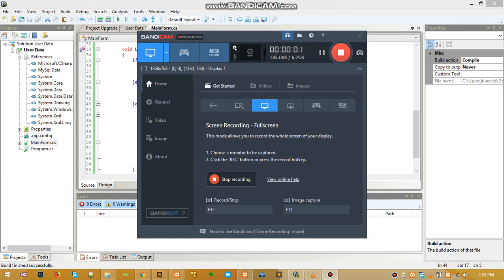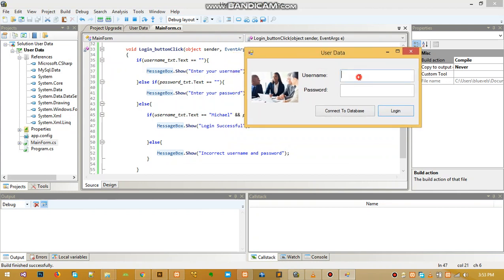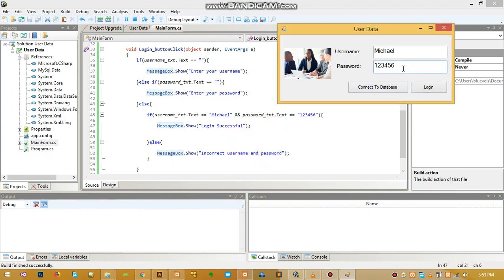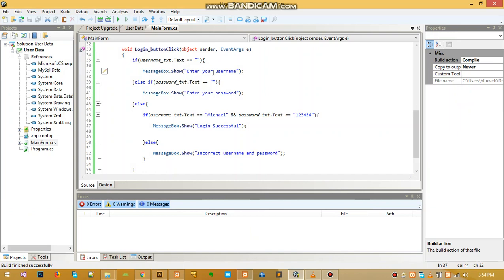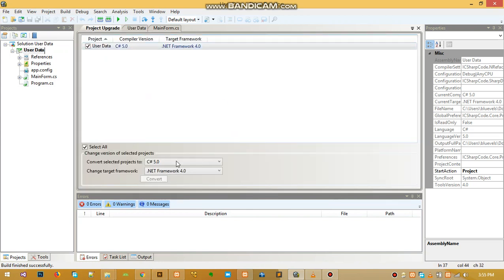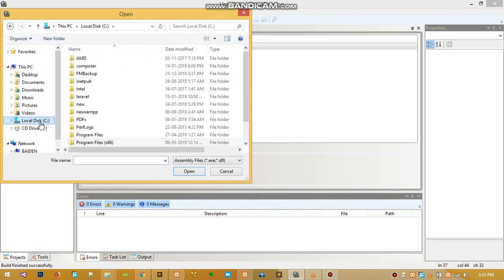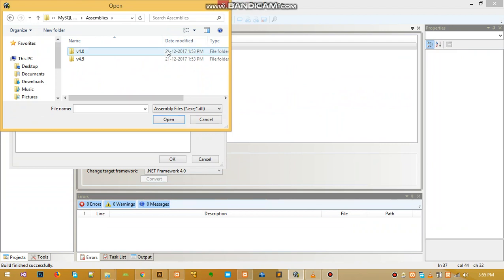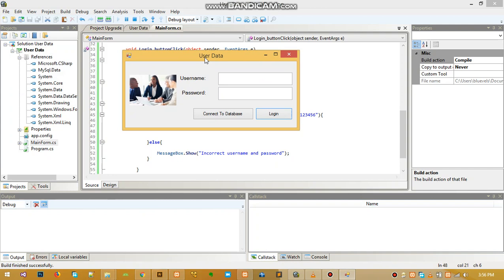C# tutorial 8 Using Sharp Develop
In this tutorial i will show you how develop a C# application where you login using static data inSharp Develop and SQL and how to add reference. Enjoy.